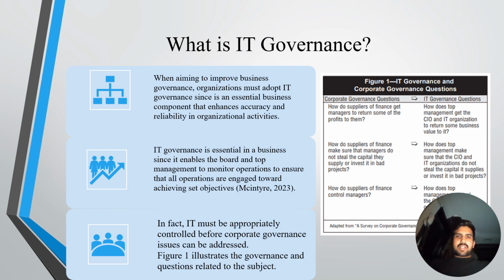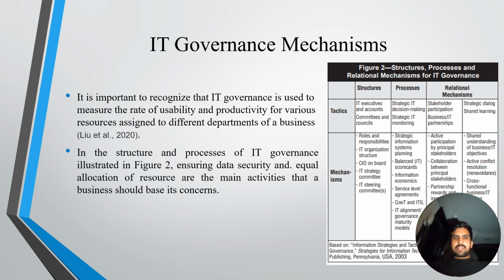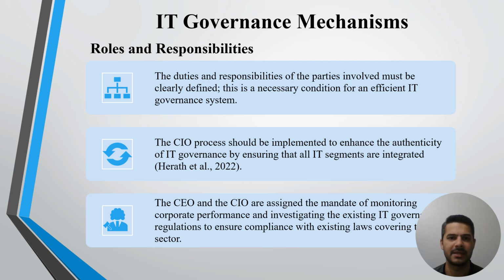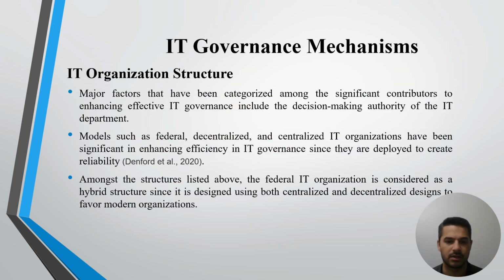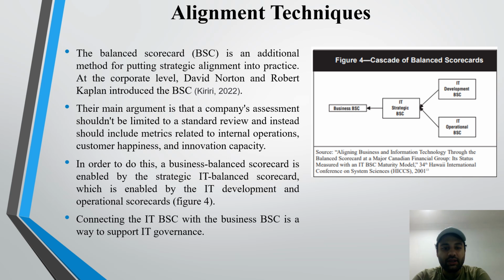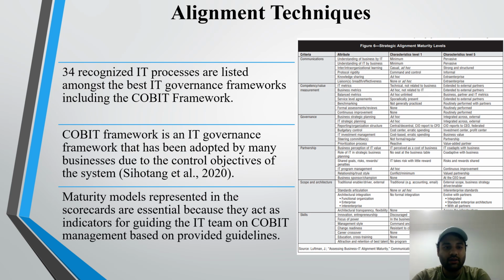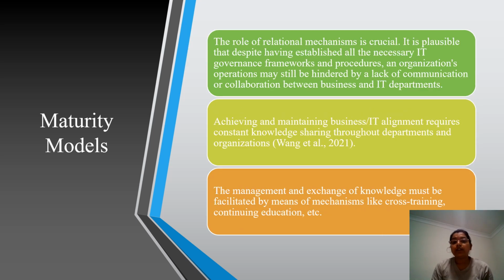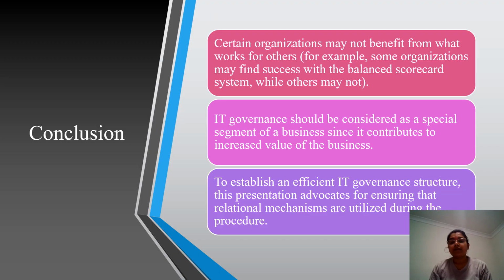HI6035 Group Class Facilitation